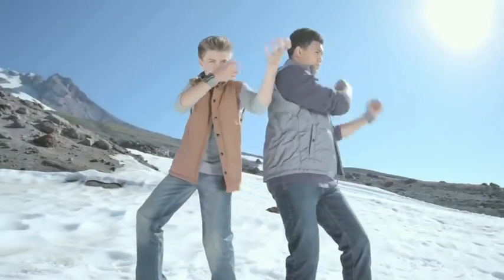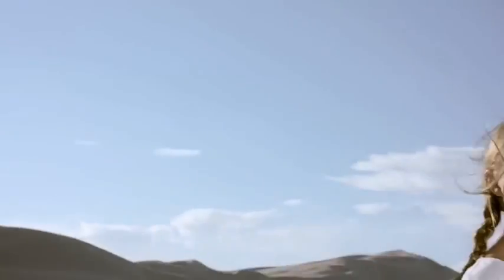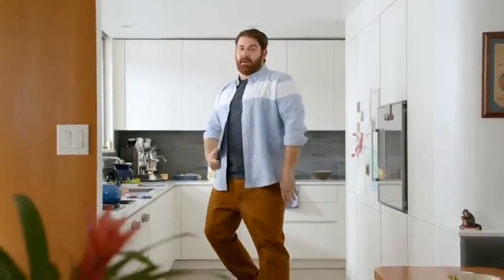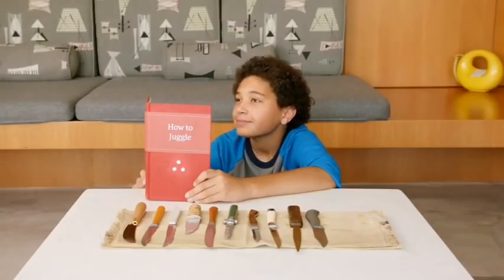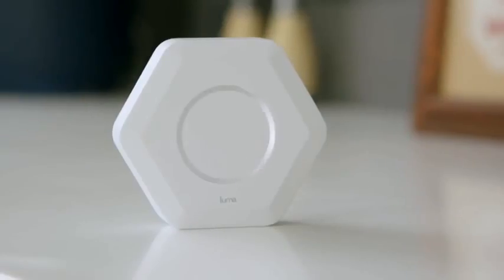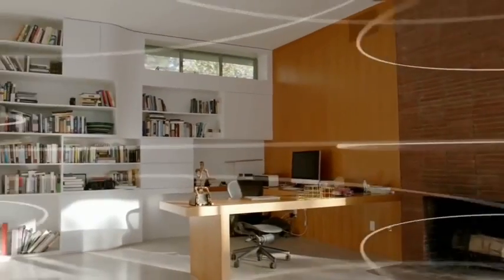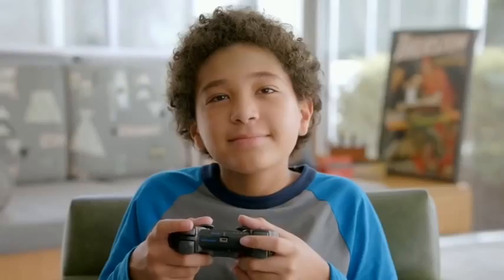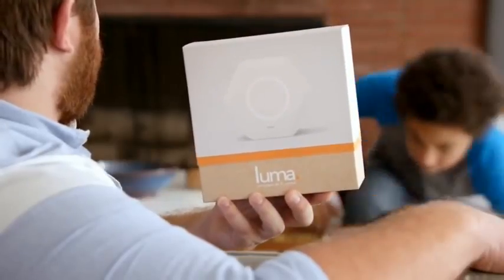Amazon पर मिल रहे है कुछ अटपटे products देखने के बाद मन बना लेंगे खरीदने का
WatchAir EPUS

SKEYE Nano 2 Drone

Color Muse tool for color matching paint

FIBARO Flood Sensor

Real Avid 1911 Smart Wrench

Star Wars Force Band

360fly 360? 4K VR Capable Action Video Camera

Sugru Moldable Glue
Top coolest things to buy online

Sesame Smart Lock Your Key,

Mars by crazybaby, altavoz Bluetooth flotant

Touchjet Pond Projector

DJI Mavic Pro

Mass Fidelity Core 120W Portable Hi-Fi Wireless Speaker System

This video is meant for the entertainment purpose only.

Some tags.